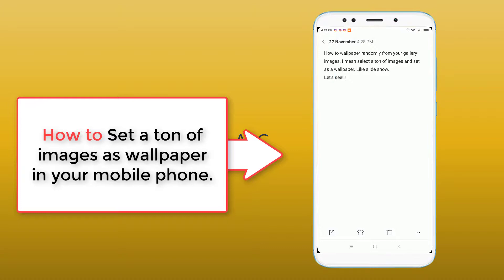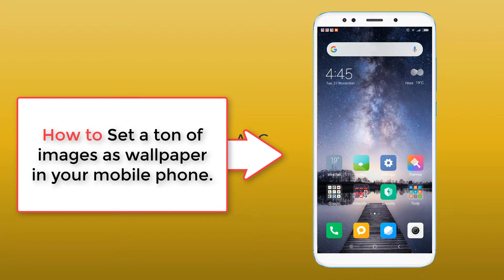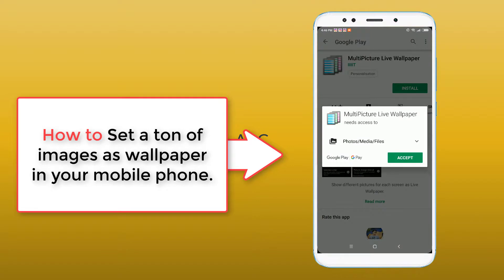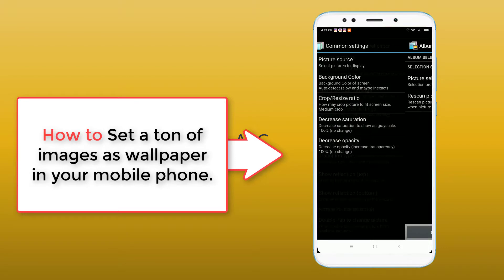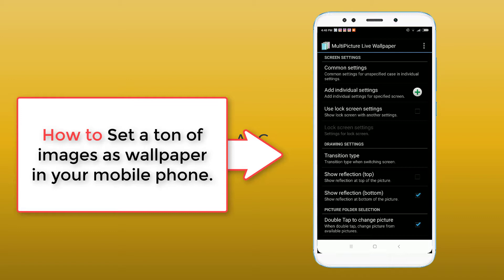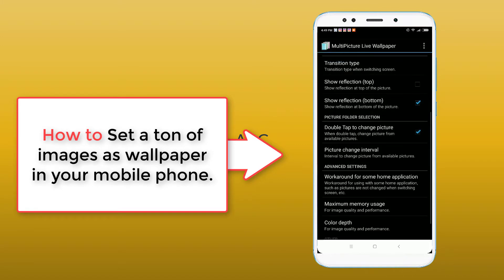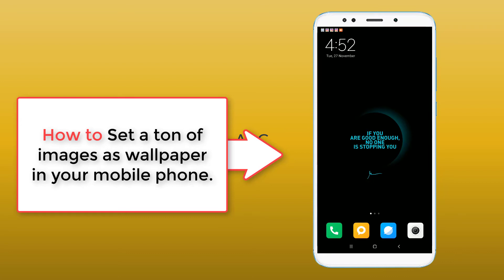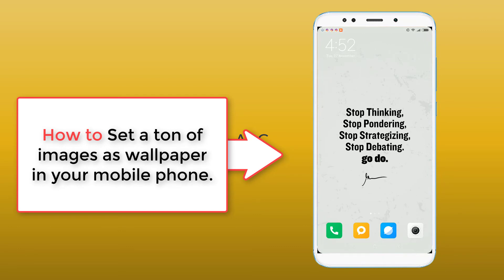How to Set Random images as Wallpaper in Any Android Phone | Multi Wallpaper Setup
Today I am showing you how you can set random (multi) images or photos from your gallery as wallpaper in any android phone like Xiaomi, Samsung, Hawai, Oppo, Nokia, Sony etc smartphone. Set many photos at the wallpaper in lock screen and show like a slide.

In this tutorial I used: Xiaomi Redmi Note 5 Plus

My all tutorial has been recorded in a very simple and easy to follow way, I hope you will understand all thing.